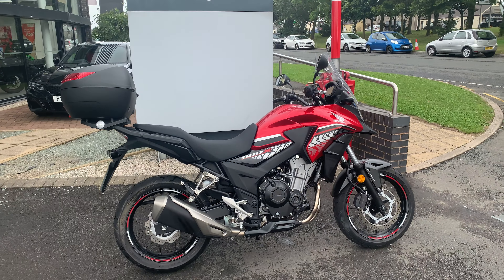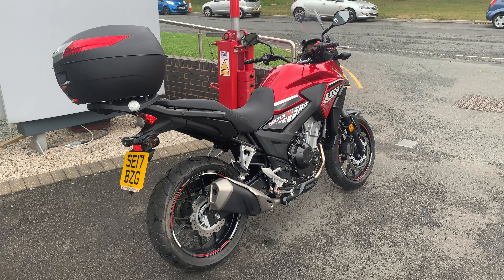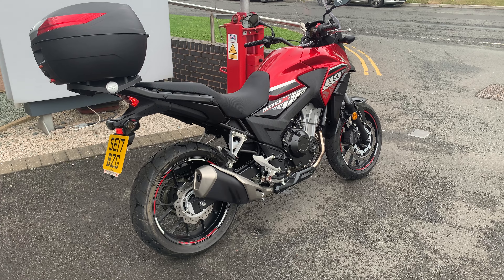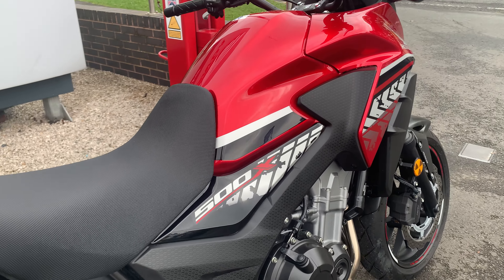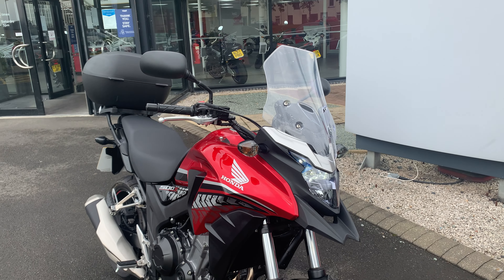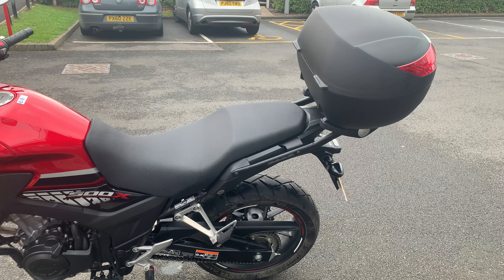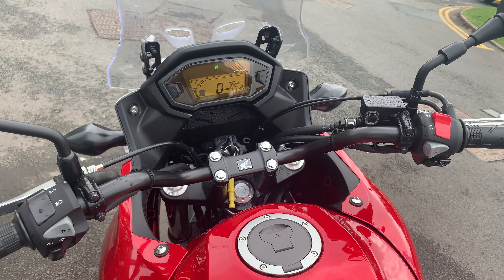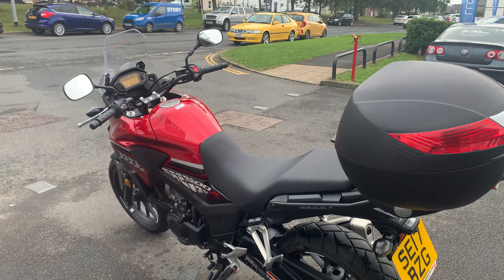HONDA CB500X ONLY 963 MILES!! SE17BZG